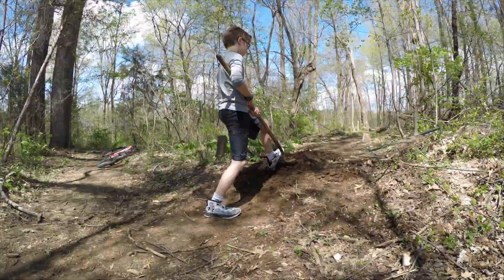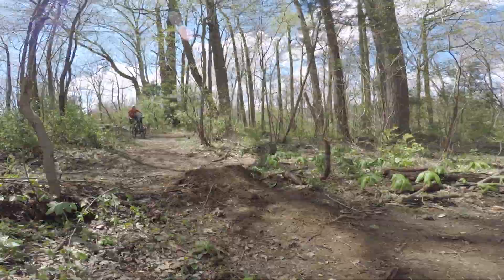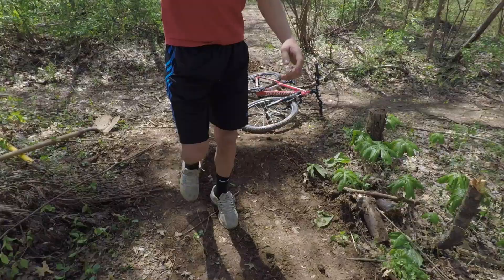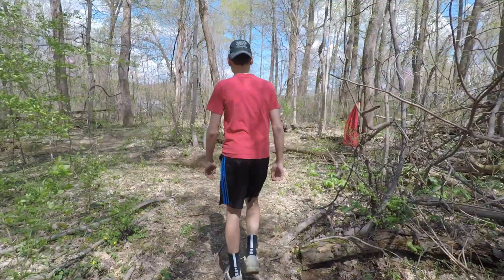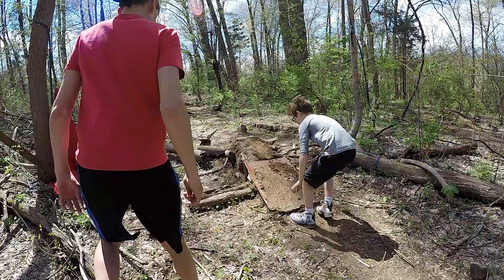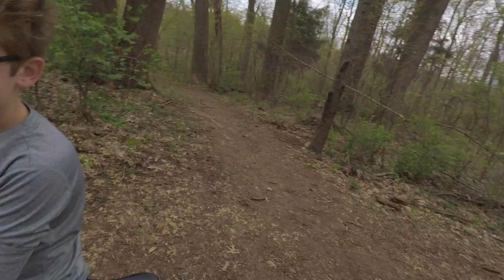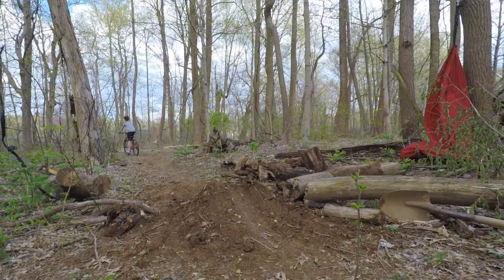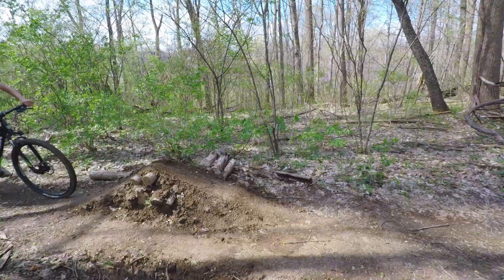How to build dirt jumps with a shovel